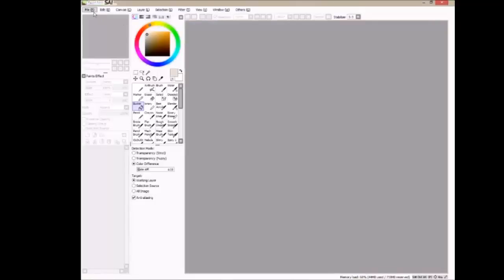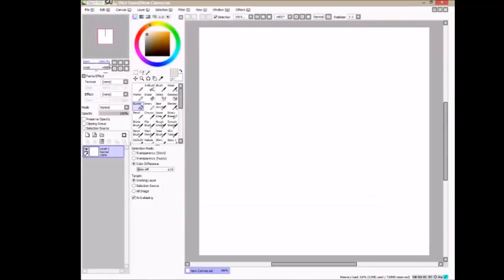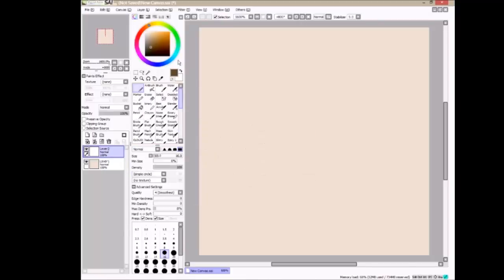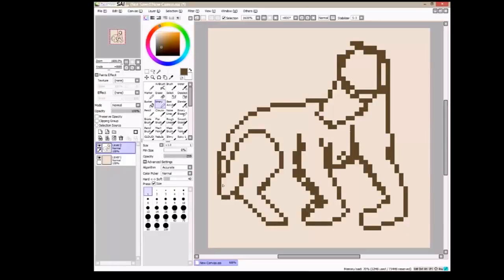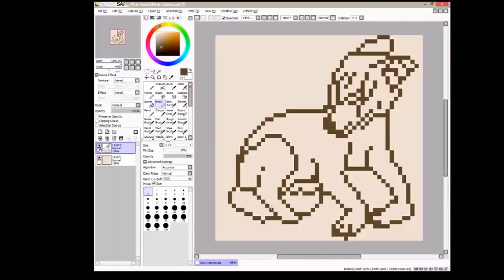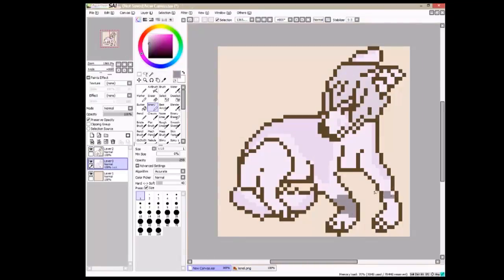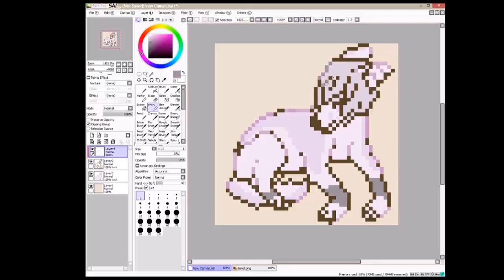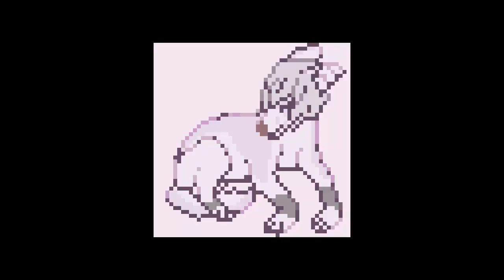paint tool SAI -- pixel art tutorial -- UPDATED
a simple tutorial about creating pixel art in paint tool sai.

if you want to know how to resize your pixel art without losing it's quality
just go into photoshop and go to image - image size - and replace where it says bicubic automatic to nearest neighbor (preserve hard edges)

music
dance of the swords
i am lapis lazuli